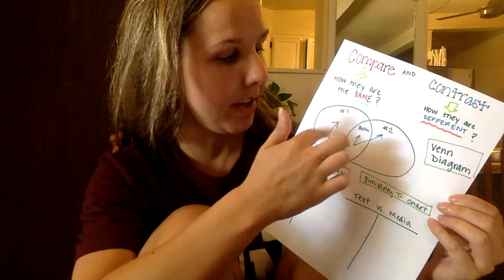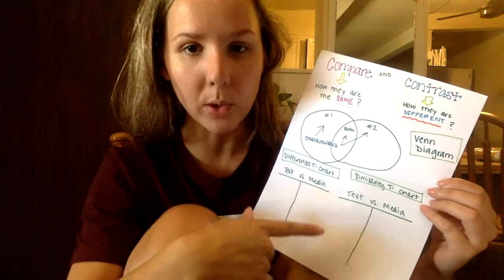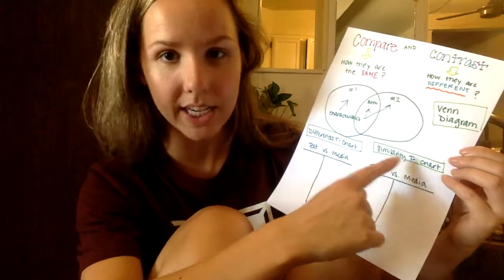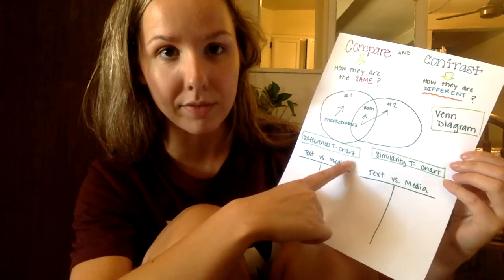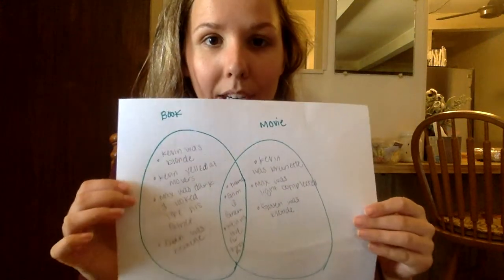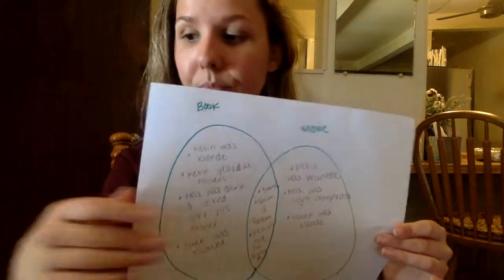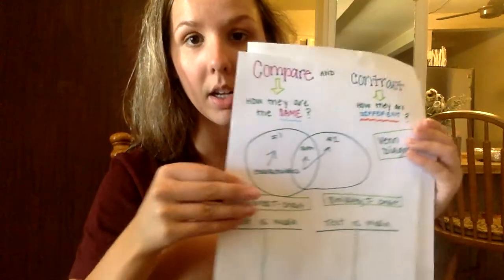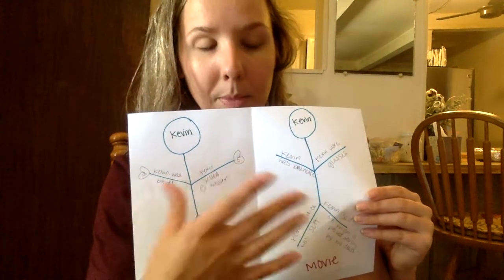Freak the Mighty Text vs. Media Activities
These are activities that will help students to pick out the differences between the book, Freak the Mighty, and the movie, The Mighty.